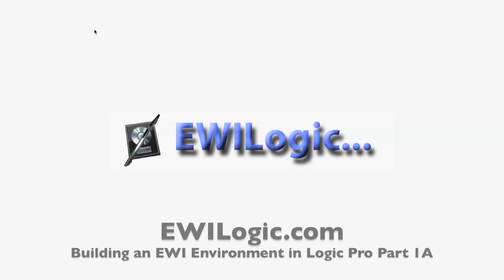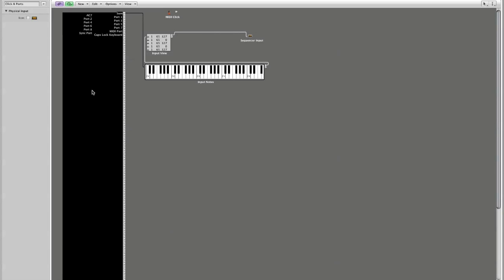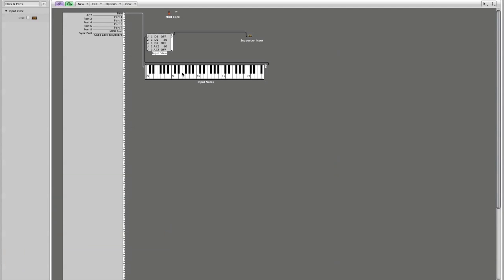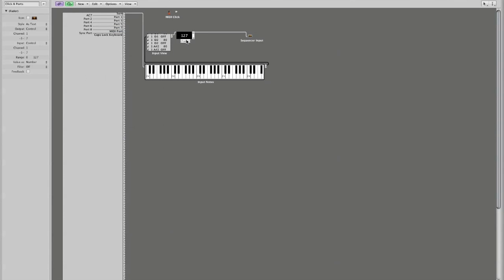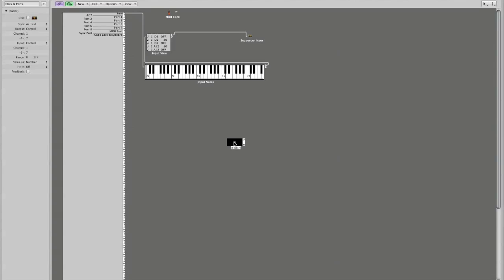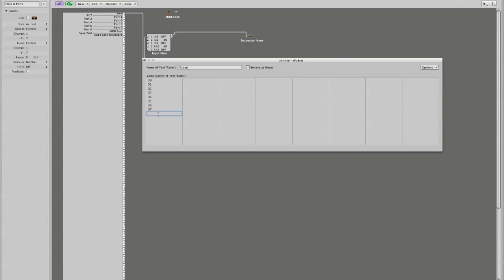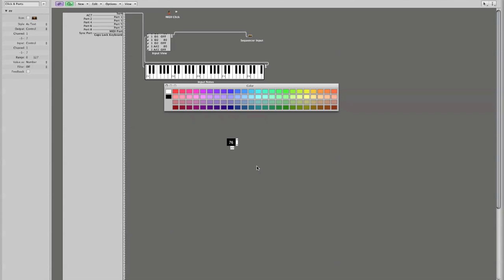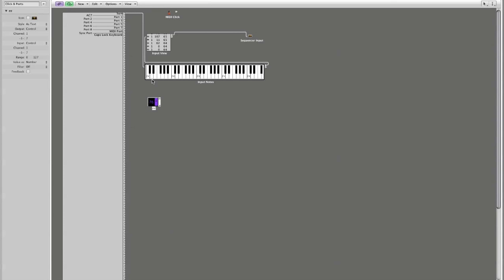EWILogic.com Building an EWI Environment In Logic Part 1A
Part one of a series of tutorials on designing an environment in Logic Pro for the EWI